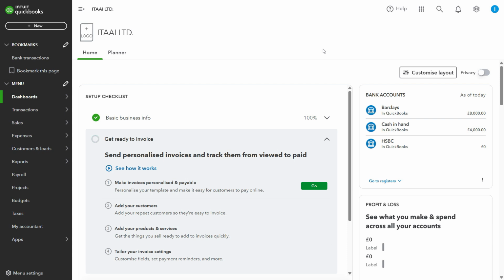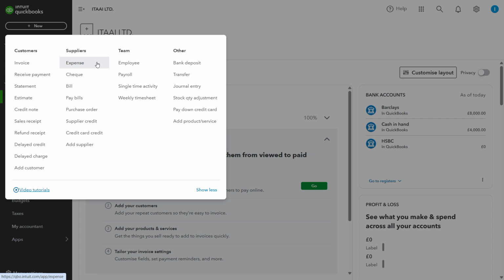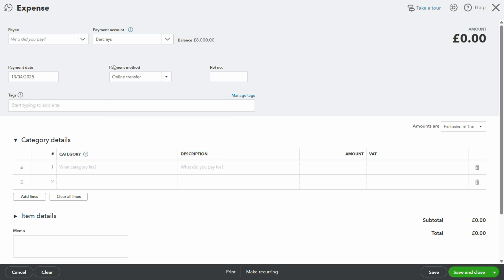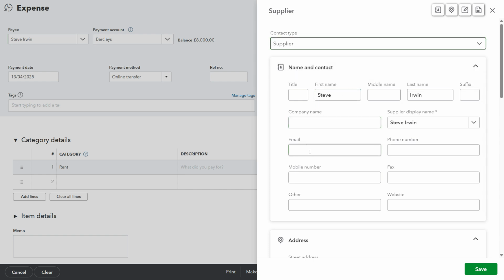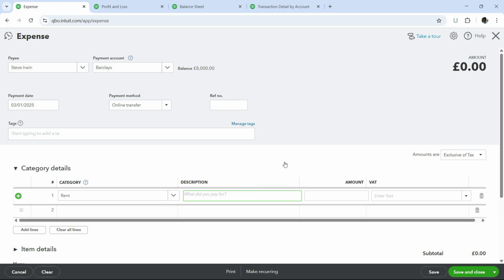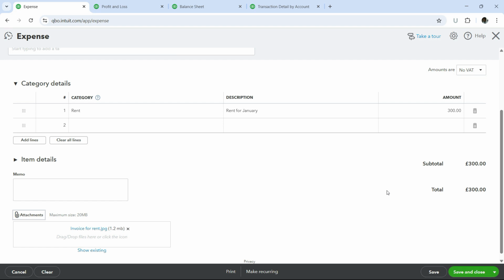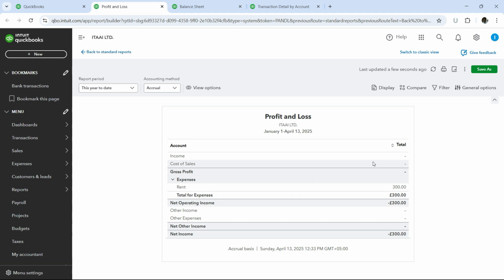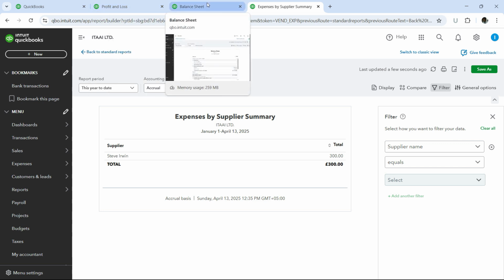Recording Pay money transaction in QuickBooks Online - lecture 9